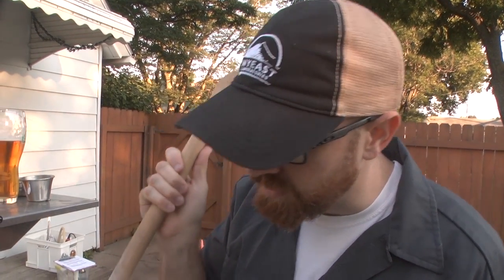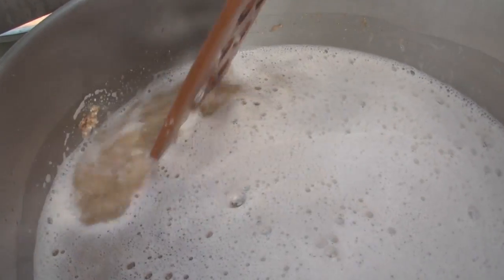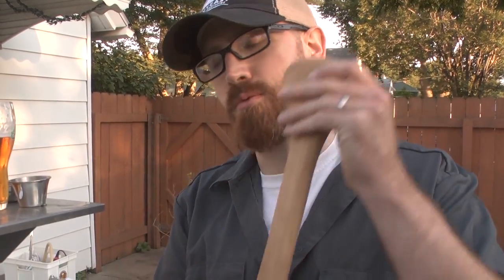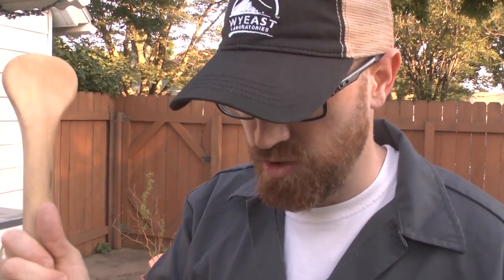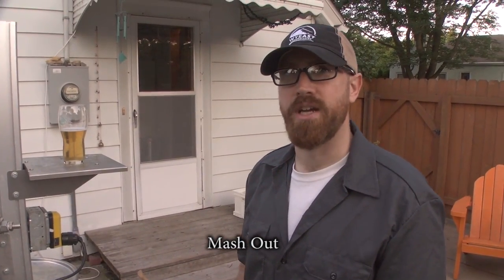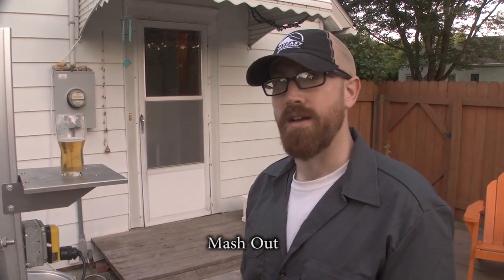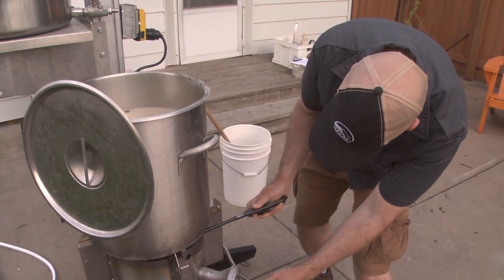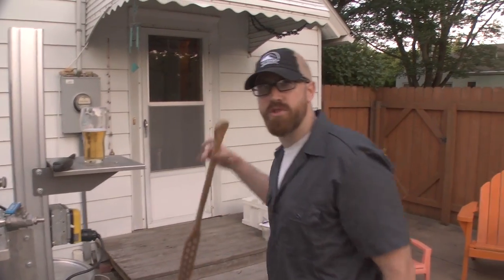Boat Bitter Bonus Footage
Extra footage from the Boat Bitter brew session and tasting notes that was edited out of the final version of Episode 10 for the sake of brevity. But these Dawson tips and techniques are highly useful, especially to all-grain brewers.